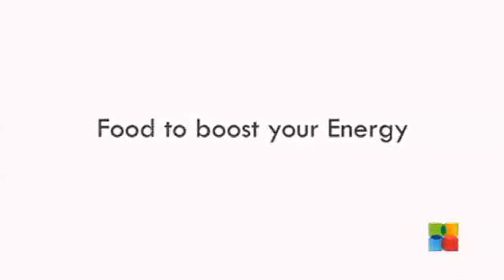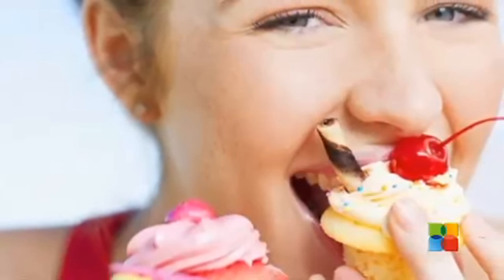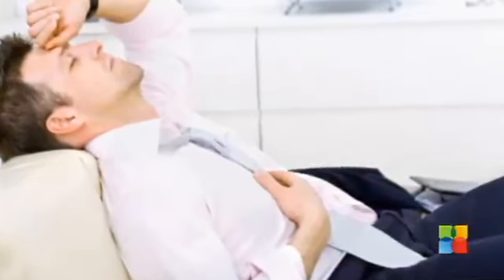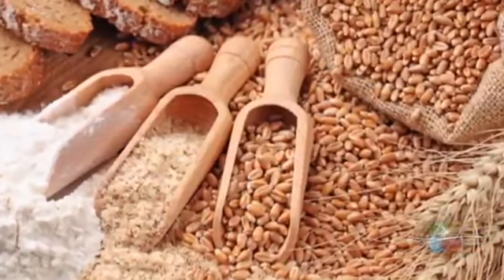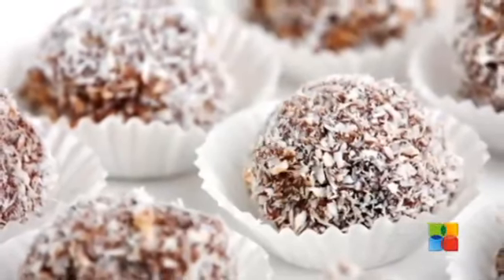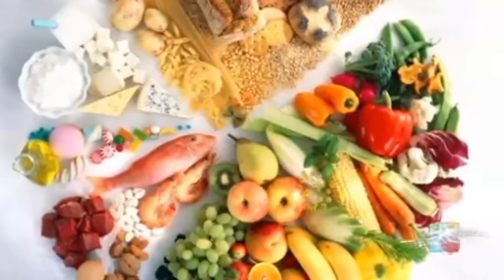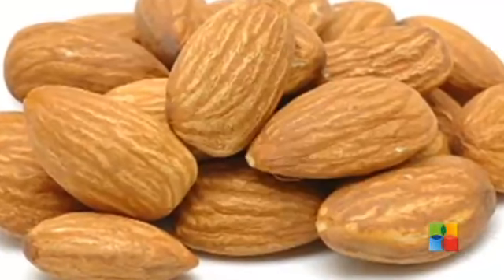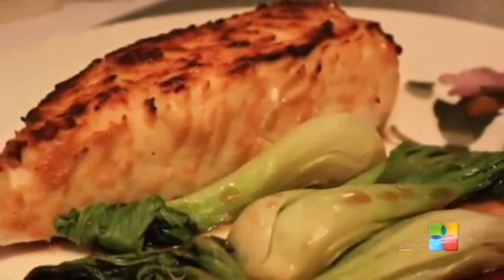Food to boost your Energy